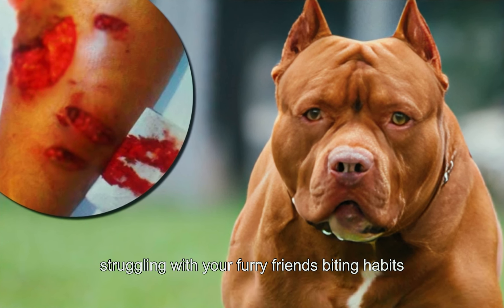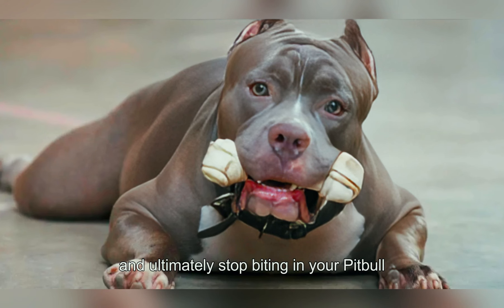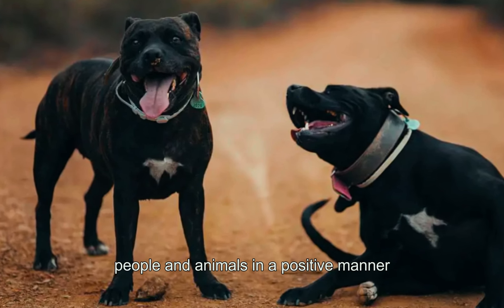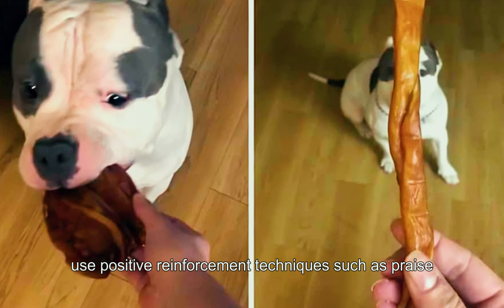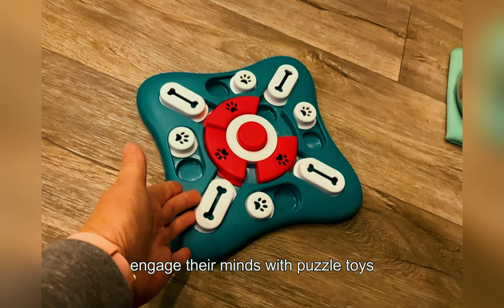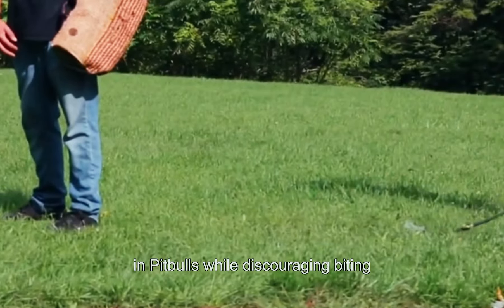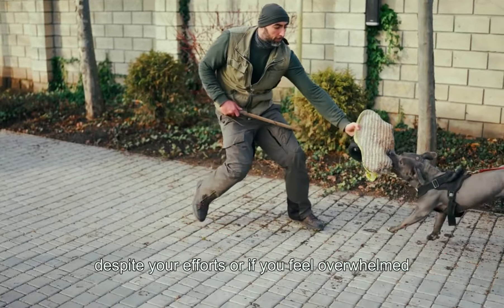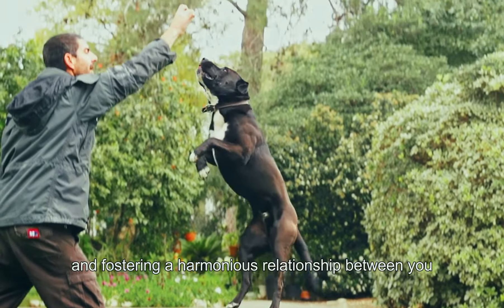How To Stop Pitbull Dog Biting?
How To Stop Pitbull Dog Biting? Learn everything you need to know about pitbulls with our comprehensive guide! From training tips for first-time pitbull owners to understanding pitbull bite force and behavior, we cover it all. Watch videos on American Pitbull Terriers, learn how to stop a pitbull attack, and explore the best practices for preventing and handling pitbull dog bites. Whether you're interested in pitbull puppy care, pitbulls in India, or insights into pitbulls fighting and bite power, our content has you covered.